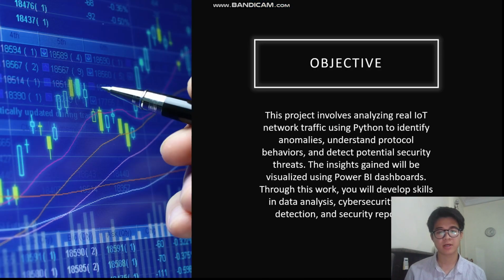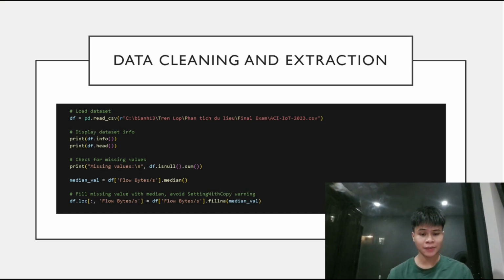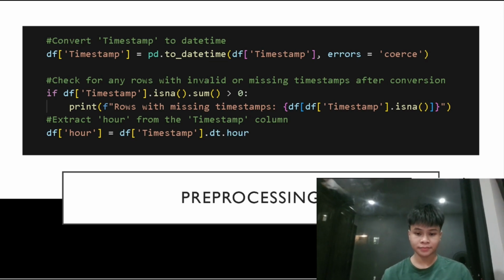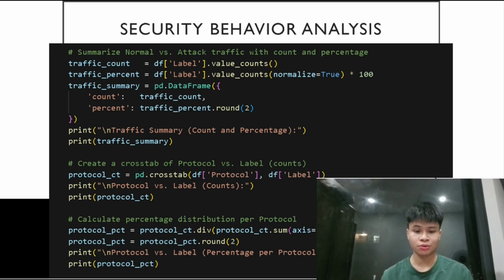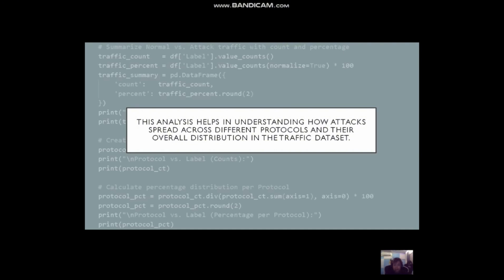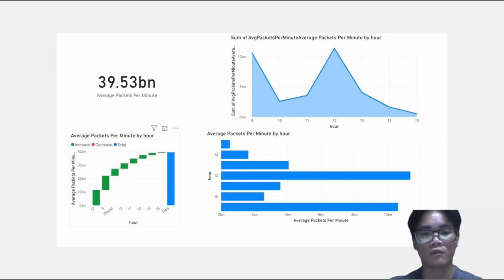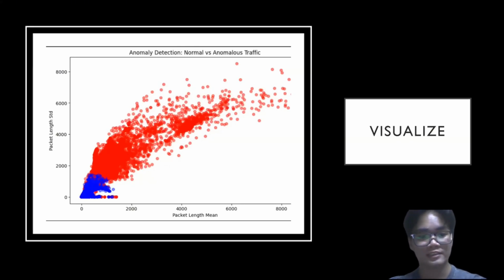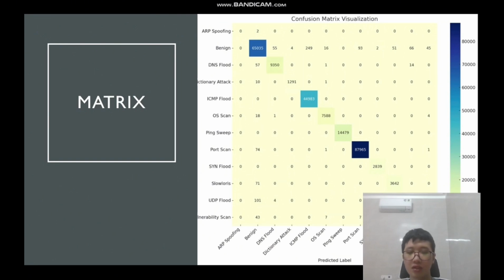PROJECT 07: ANALYZING IoT NETWORK TRAFFIC FOR SECURITY INSIGHTS I GROUP 5